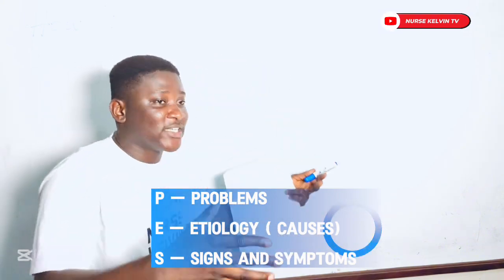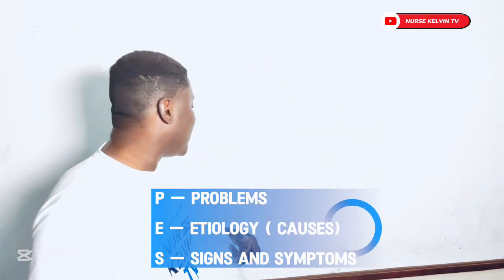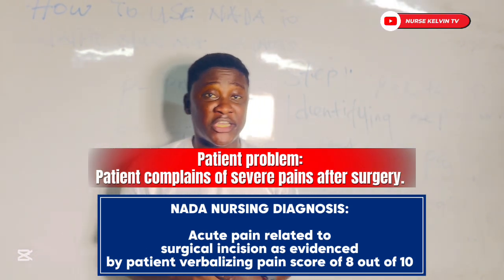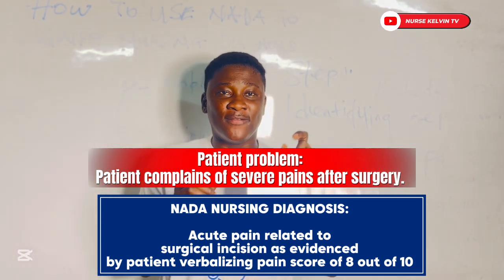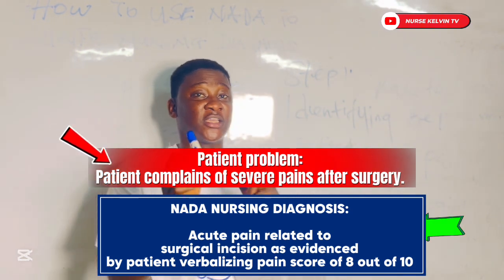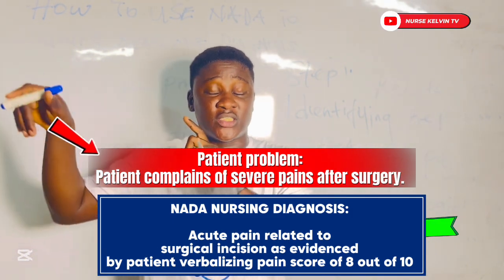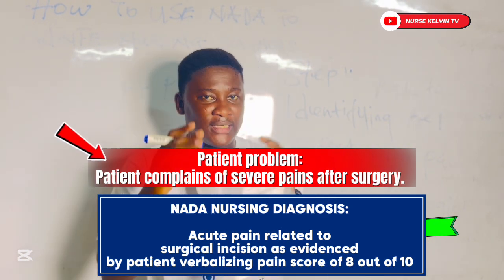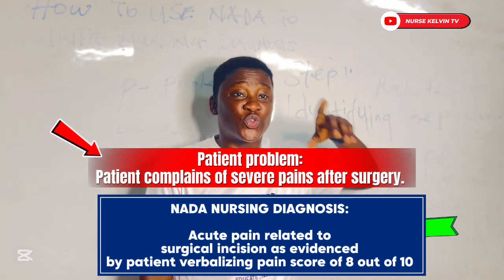How to Write a Nursing Diagnosis Using NANDA (Step-by-Step Guide)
Are you struggling to write a proper nursing diagnosis? 🤔

In this video, I explain how to use NANDA to write a correct nursing diagnosis step-by-step, using the PES format (Problem, Etiology, Symptoms) in a very simple way.

This guide is perfect for nursing students, especially beginners who find nursing diagnosis confusing.

🔑 In this video, you will learn:
 • What NANDA is and how to use it
 • How to write a nursing diagnosis correctly
 • How to use the PES format

📌 If you’re in nursing school, this video will help you improve your care plans and clinical performance.

Don’t forget to LIKE 👍, COMMENT 💬, and SHARE with your colleagues.